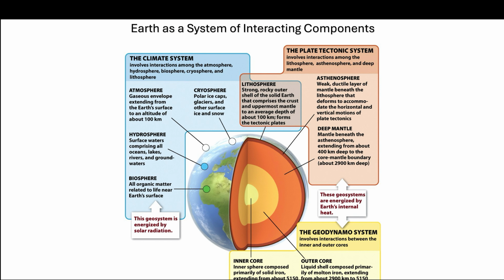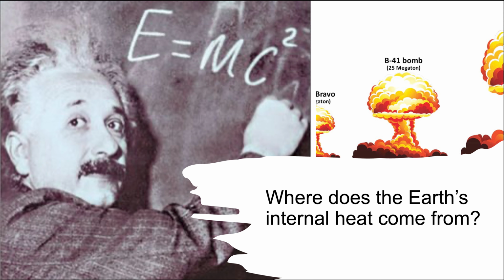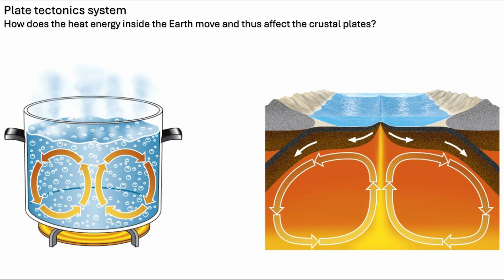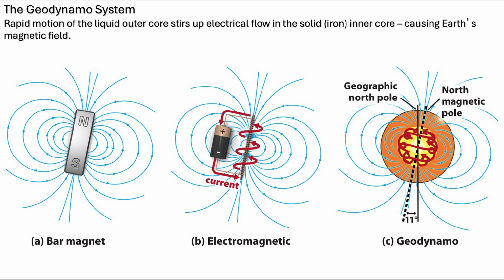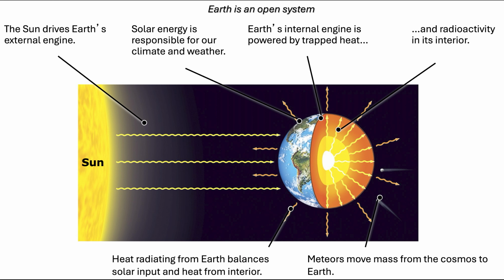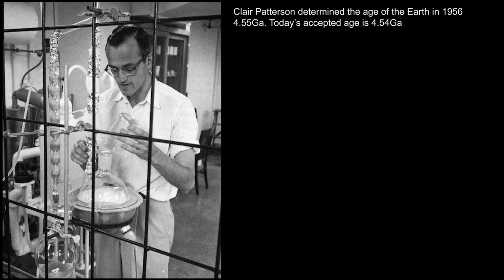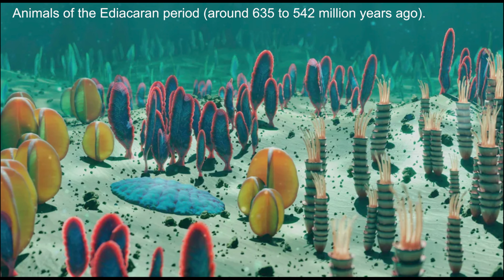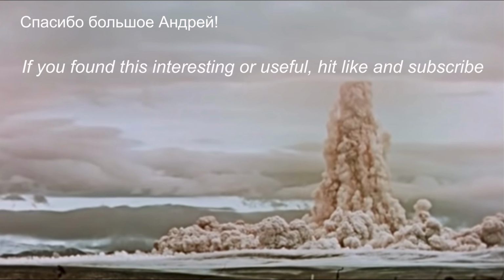Introduction to Geology--Geosystems and Geologic time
The Earth System, geosystems, nuclear reactions, radioactivity, geologic time, evolution, extinction, oxygen, continents